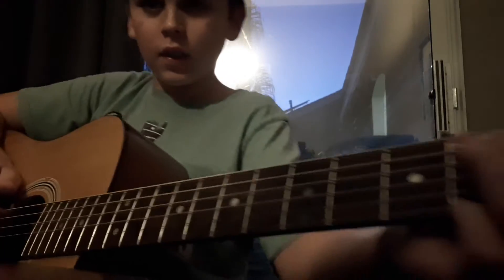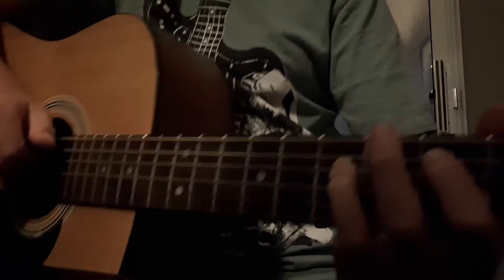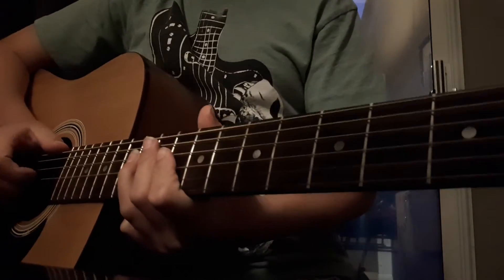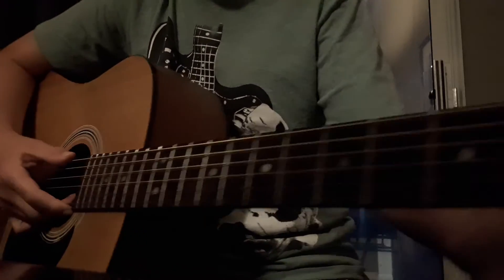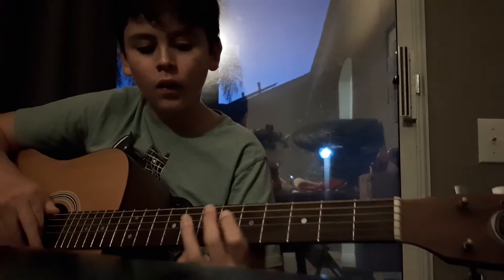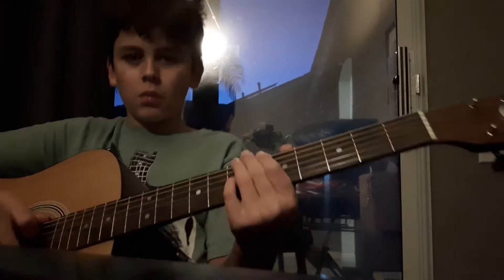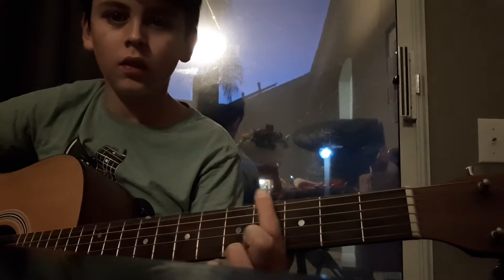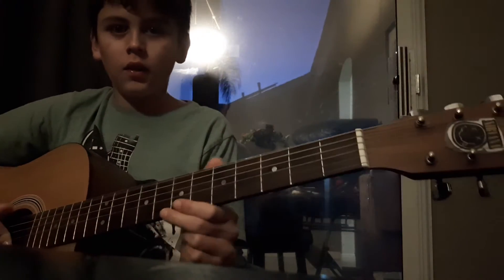Metallica: Master of Puppets lesson